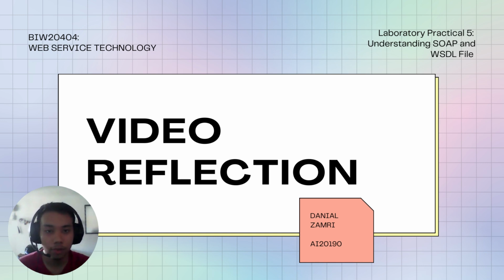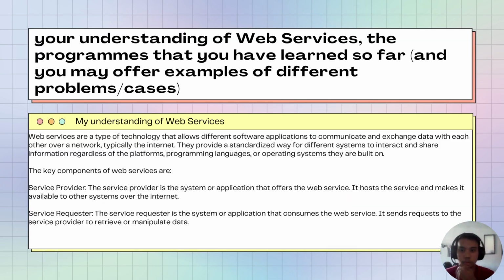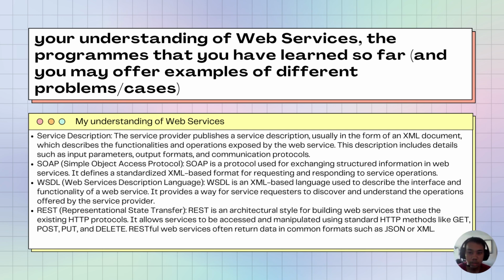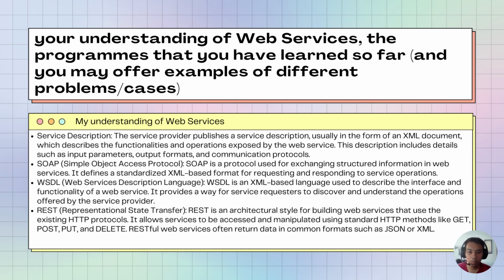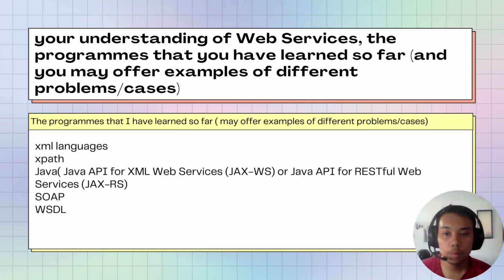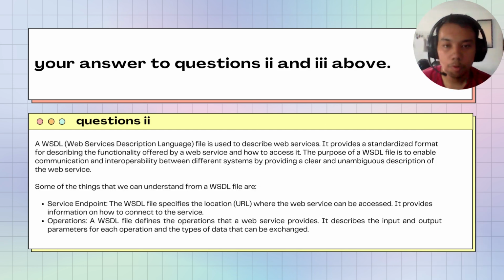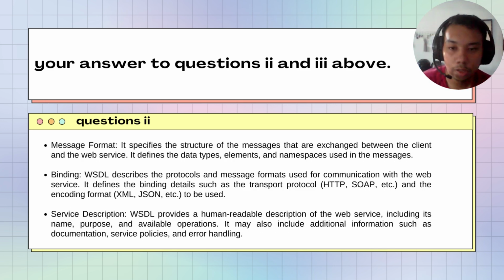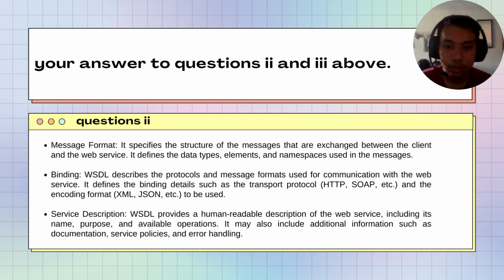LAB 5 (VIDEO REFLECTION)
BIW 20404 - WEB SERVICE TECHNOLOGY